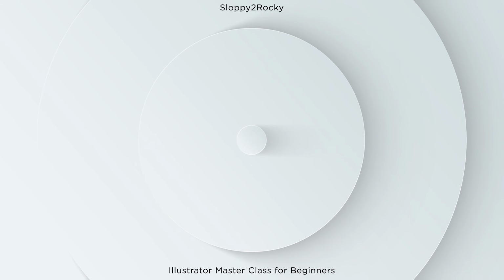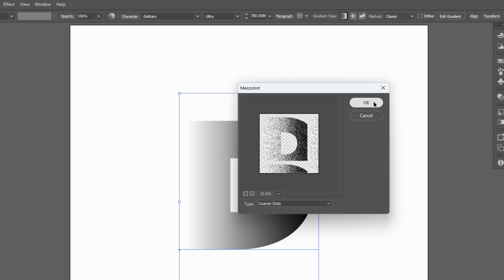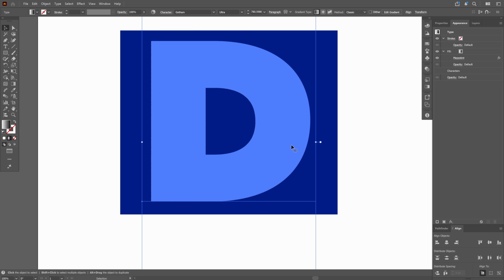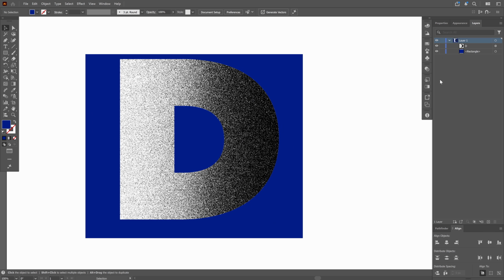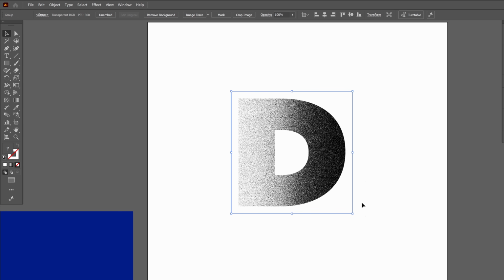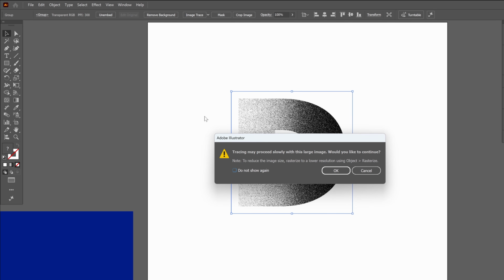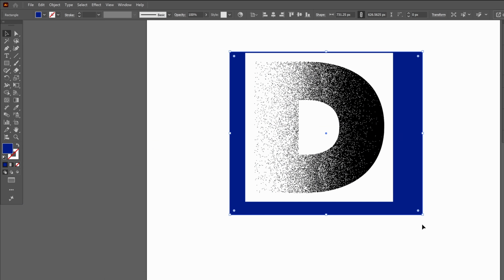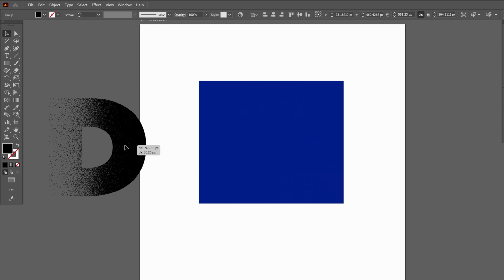Master This Dispersion Text in Adobe Illustrator Forever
Want pro-level text effects without the complexity? In this Adobe Illustrator tutorial, I'll show you how to create a stunning dispersion text effect — and more importantly, how to fix the one problem in this typography style that nobody talks about.

Here's the breakdown:

Intro
Part 1: Applying Mezzotint Coarse Dots (the expectation)
Part 2: The Blend Problem — why your text won't match the background
Part 3: The Fix — expand, remove white, and unlock true dispersion
Final Result & Color Tweaking

Most dispersion text tutorials skip the hard part: getting your text to actually blend with any background color. I hit that wall myself, and in Part 3, I'll show you the exact workaround for the exact graphic design you want  — expand the text, strip out the white portions to make it semi-transparent, and then change the remaining black text to whatever color you want. That's when the dispersion effect truly comes alive.

This tutorial is beginner-friendly but delivers a result that looks like it took hours. If you're building your Adobe Illustrator skills and want effects that stand out, this one's for you.

💬 Got a text effect you want me to break down? Drop it in the comments